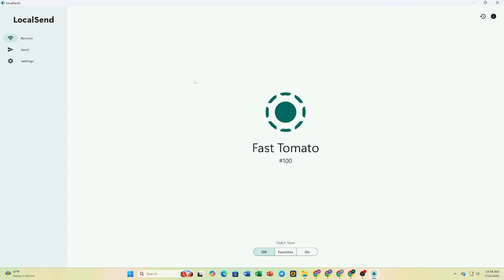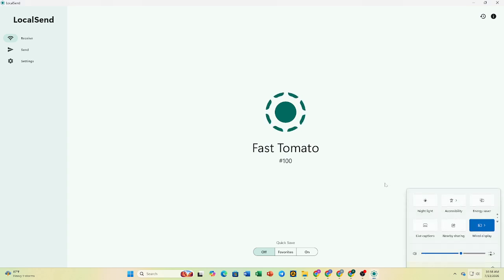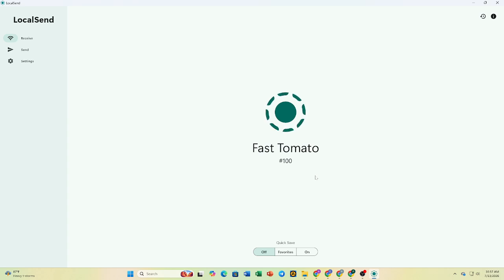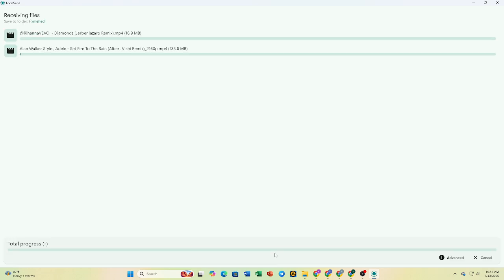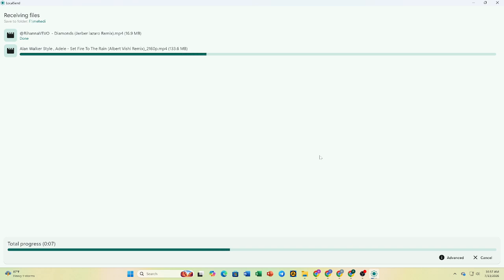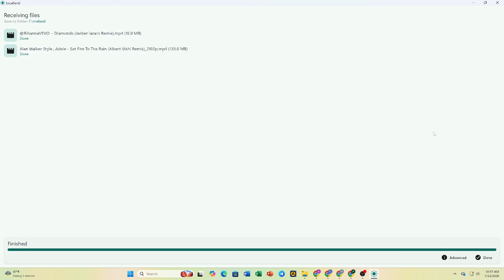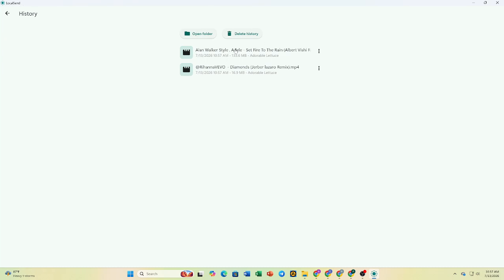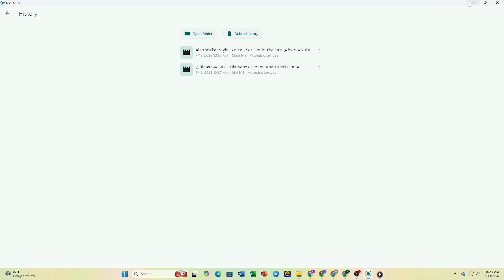How to Accept Files in LocalSend Full Guide 2026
Accept files in LocalSend with this complete 2026 guide. Learn how to receive files from nearby devices, approve incoming transfers, choose save locations, and manage secure local file sharing on Windows, Android, iPhone, Mac, and Linux. Follow step-by-step instructions to accept files quickly and safely using LocalSend in 2026.